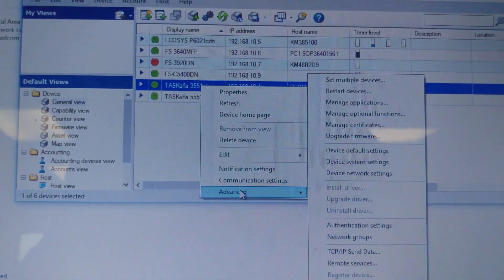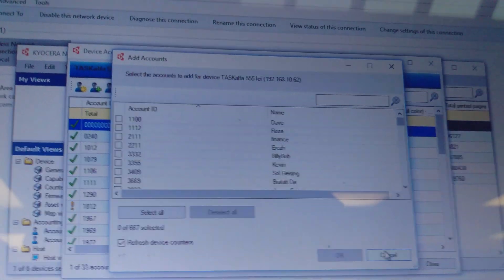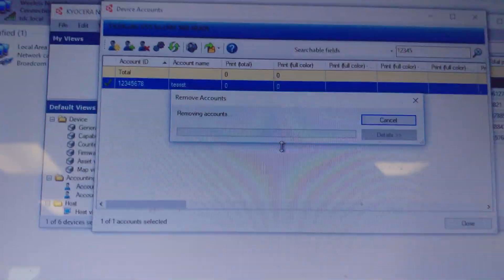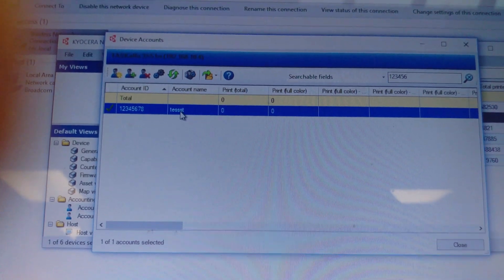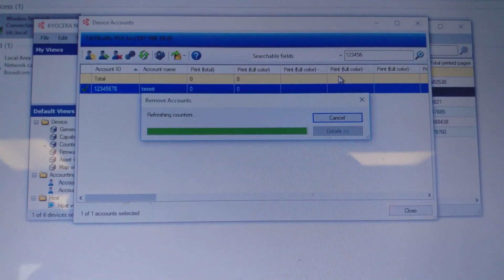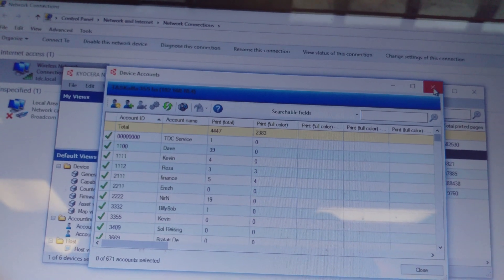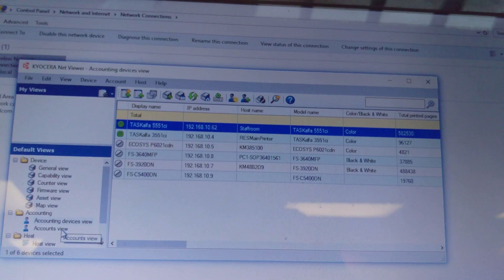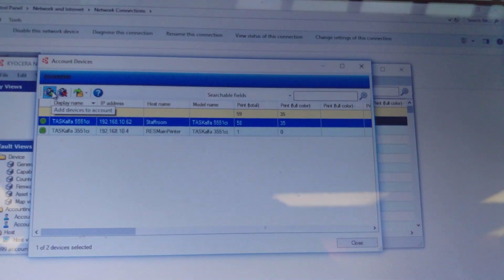Kyocera Net Viewer for Kyocera MFPs Part #3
How to work with Job Accounting for Kyocera devices with Kyocera Net Viewer v5.6 - v5.8